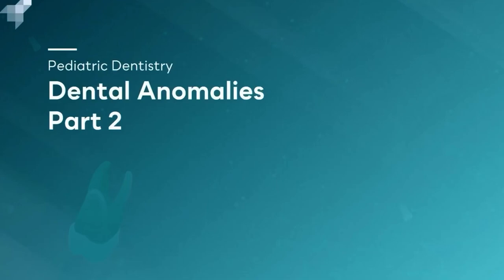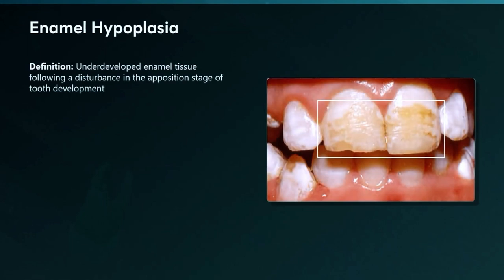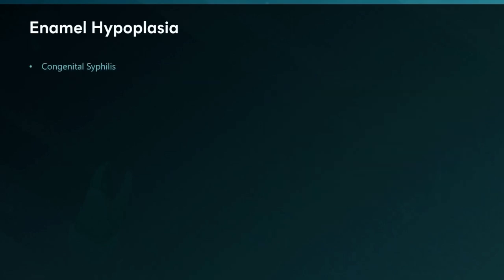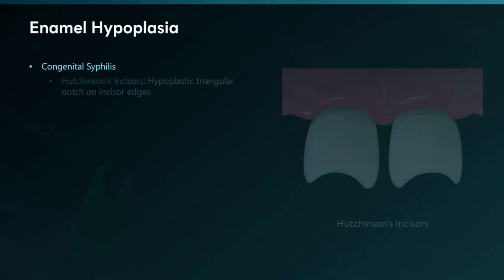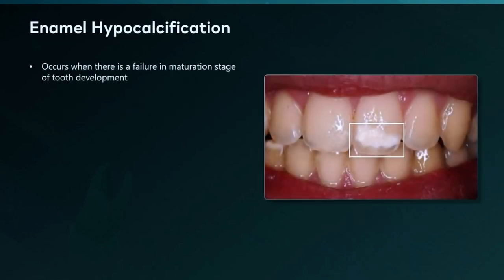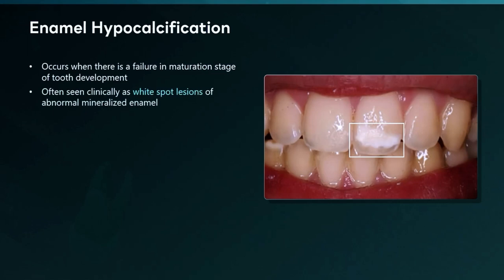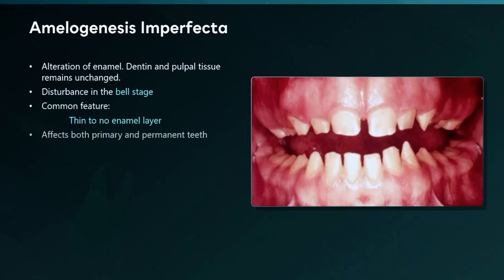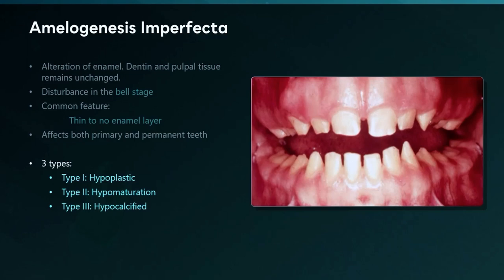Dental anomalies part 2- Enamel structure